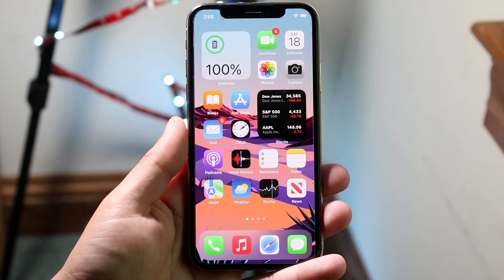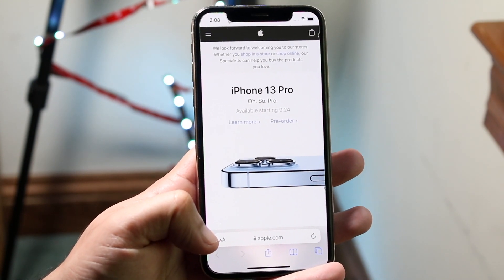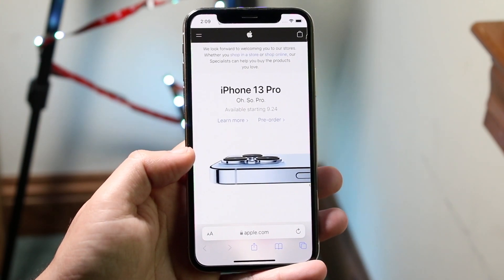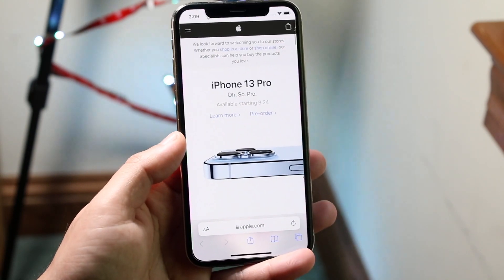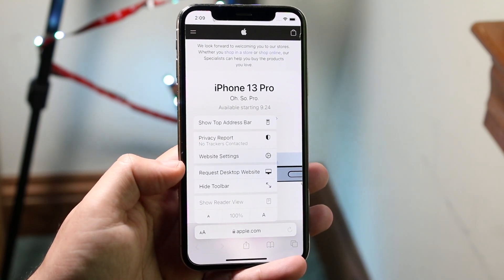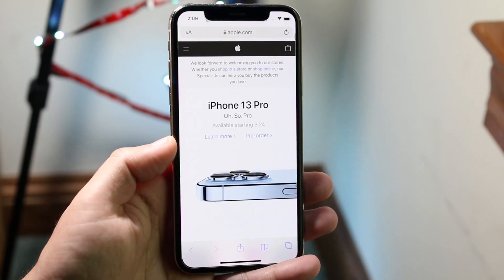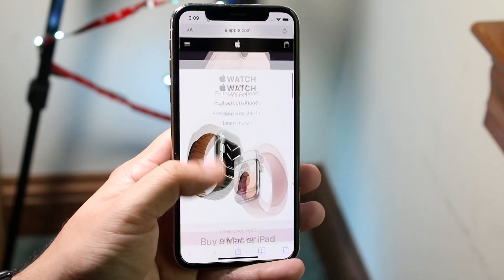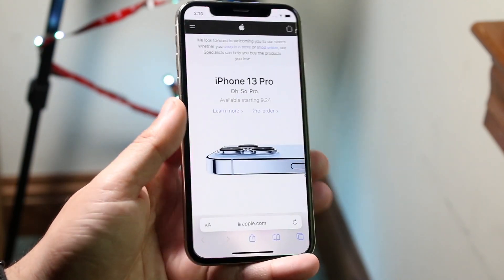How To Move Bottom Safari Search Bar To The Top In iOS 15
Here is exactly How To Move Bottom Safari Bar To The Top In iOS 15